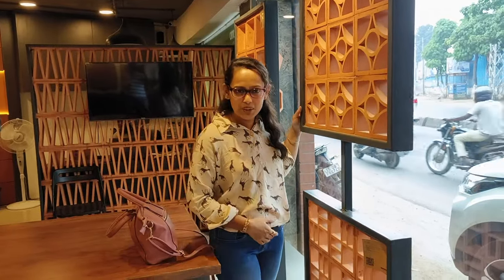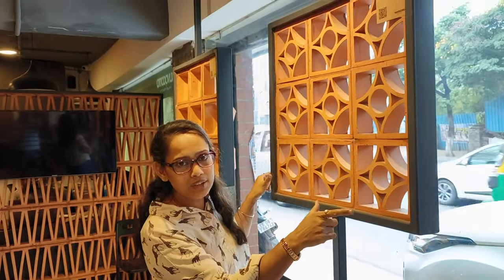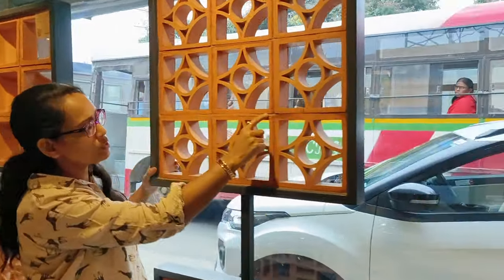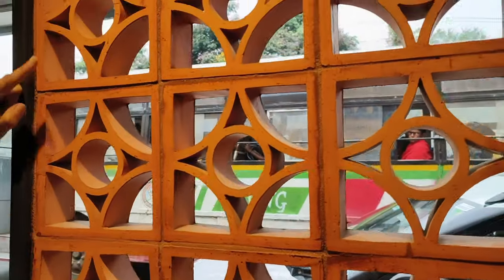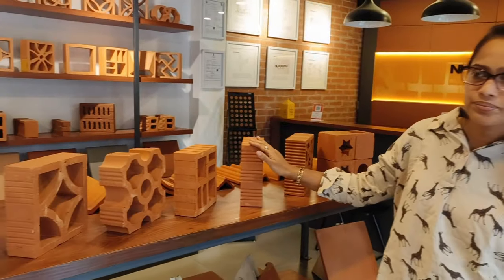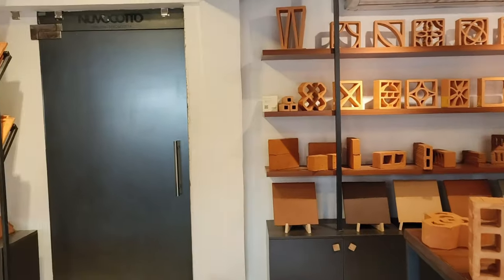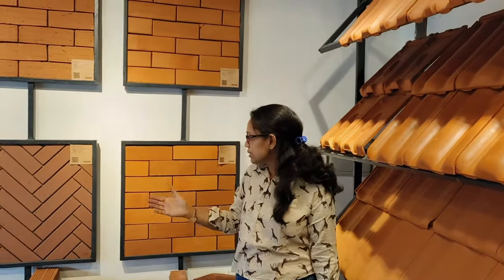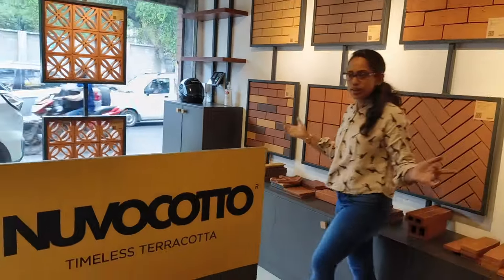Terracotta Tiles for partition and panelling